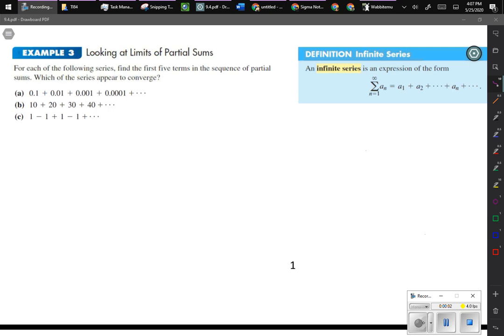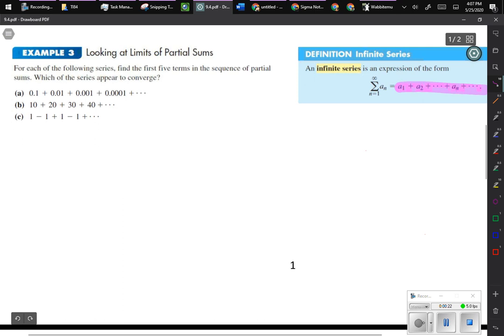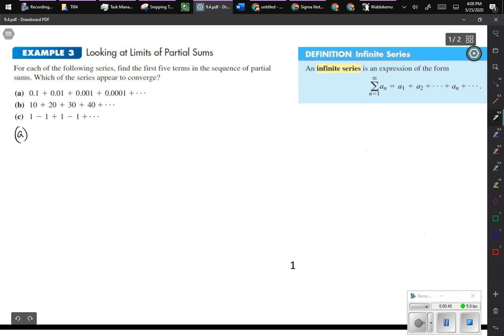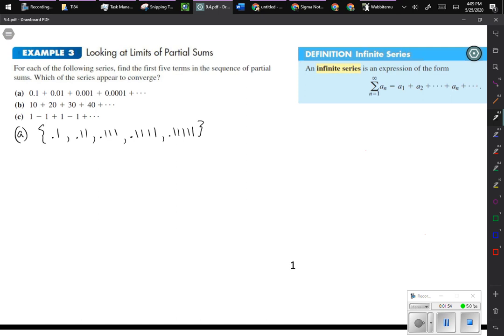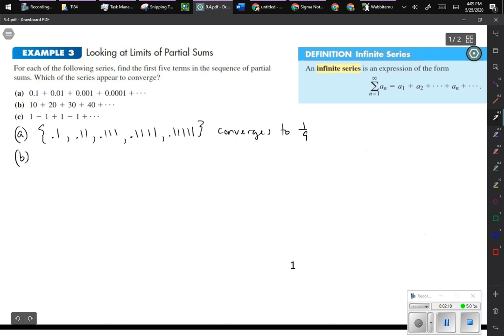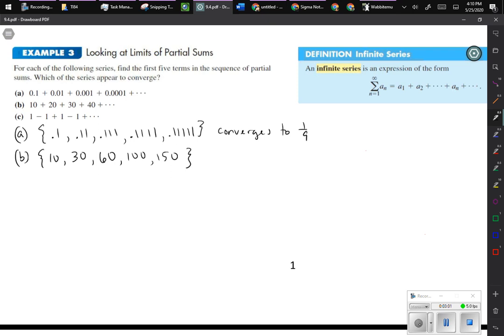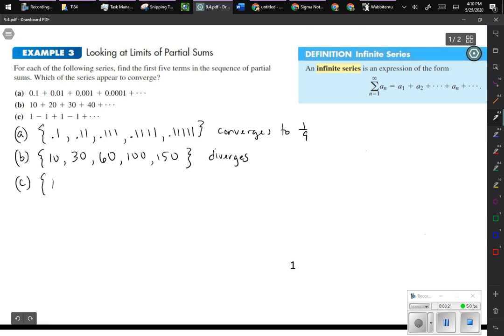9 4 Example 3